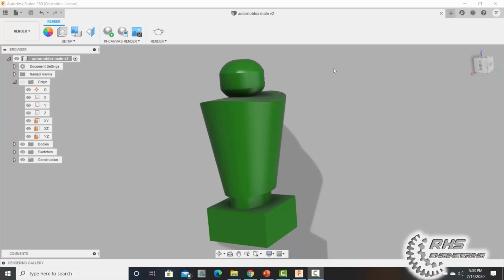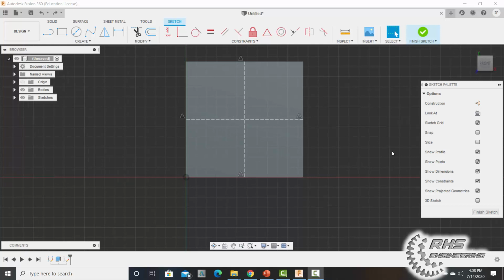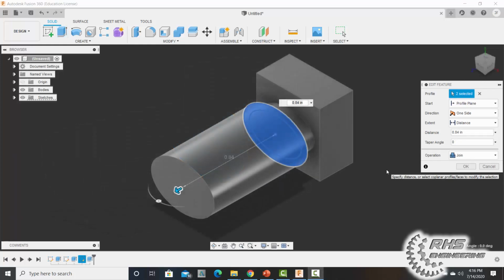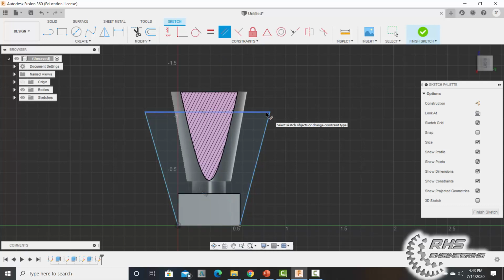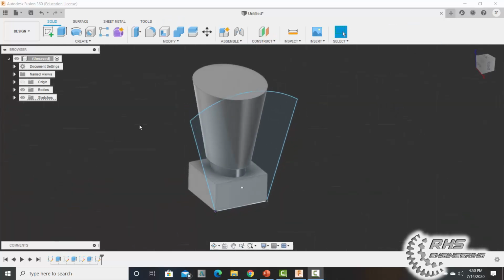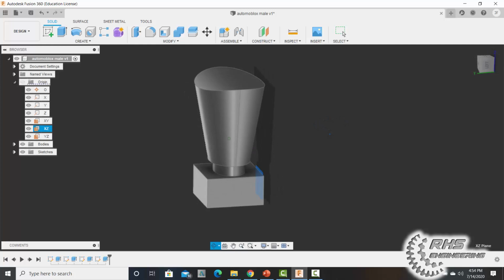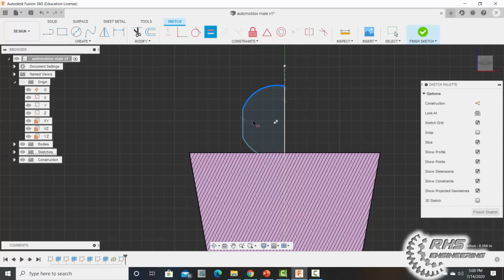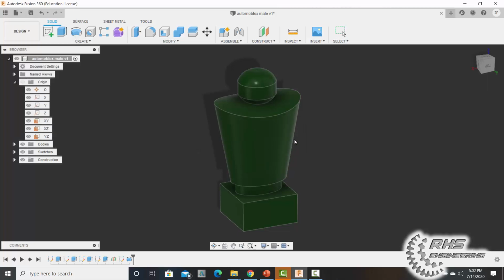Designing the Automoblox Male Figure with Fusion 360